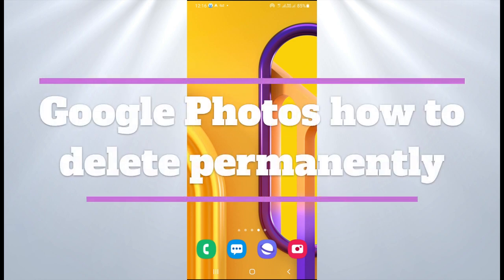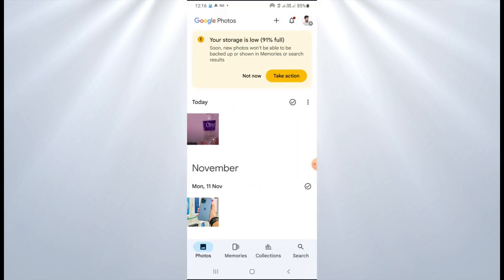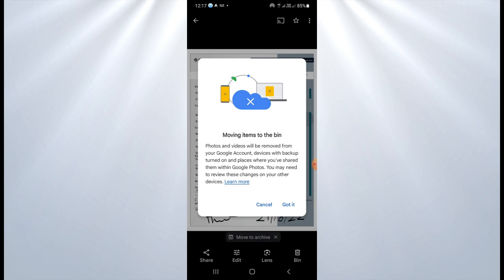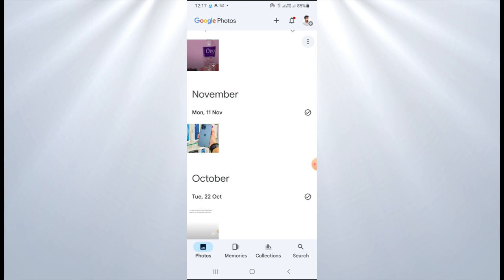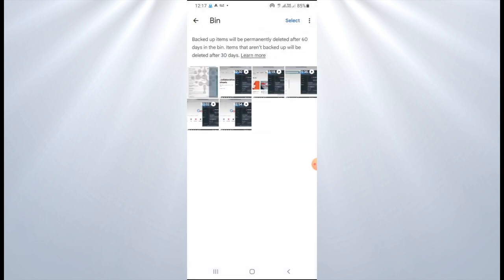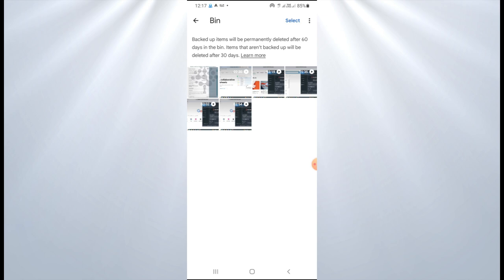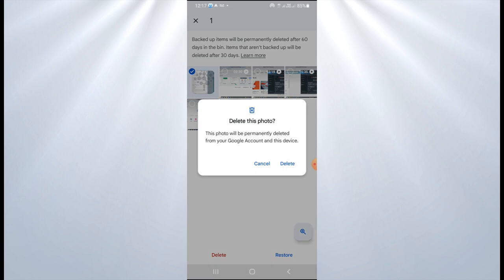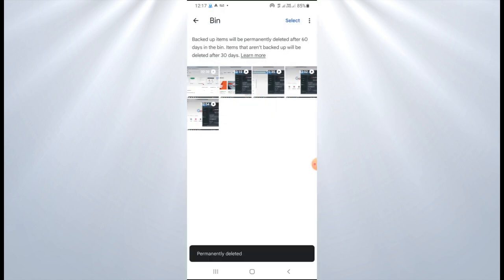Google Photos how to delete permanently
🗑️📸 Want to free up space or remove unwanted photos from Google Photos for good? In this video, I’ll show you how to delete photos permanently step-by-step! Learn how to clear your trash and make sure your deleted files are gone forever.

🔑 What you’ll learn:

 • How to delete photos from Google Photos

 • How to empty the trash for permanent deletion

 • Tips for managing storage effectively

Keep your photo library clean and organized! 🚀✨